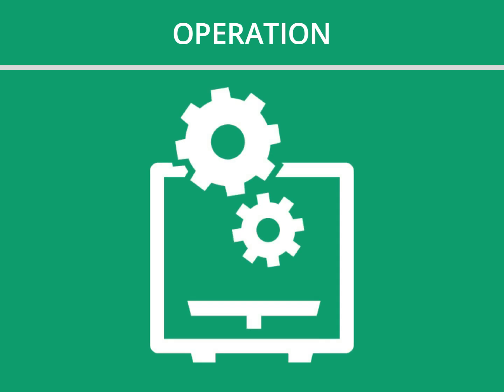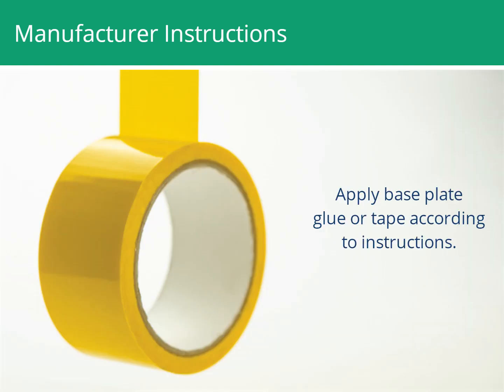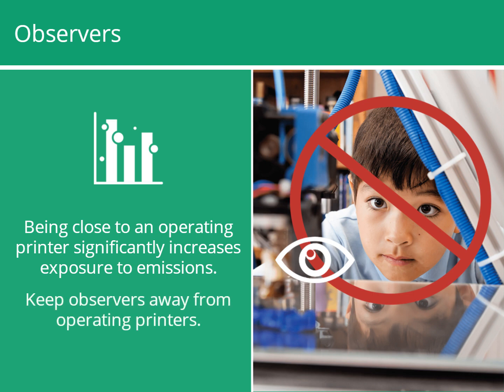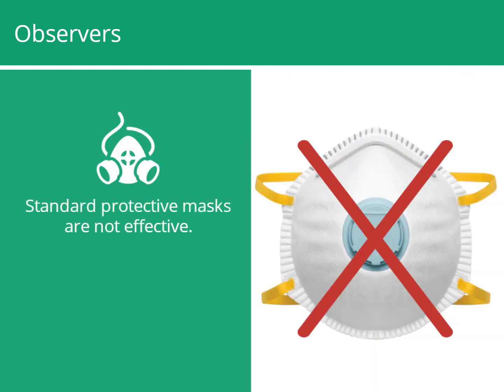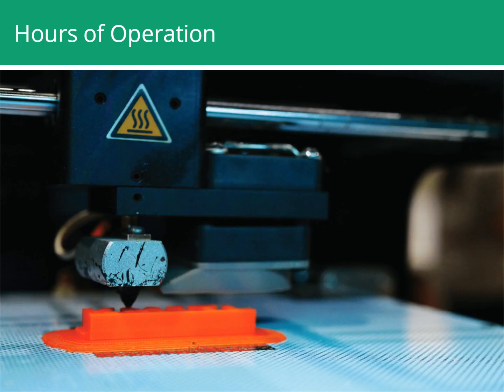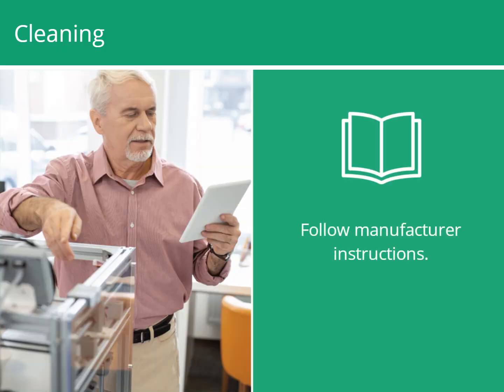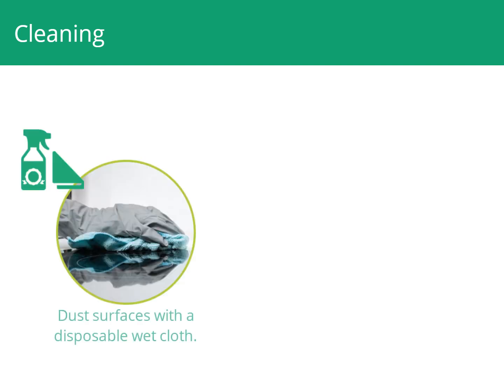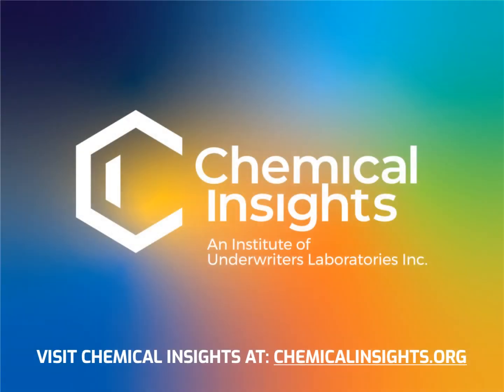3D Printer Mitigation Strategies Operation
Researchers at Chemical Insights, an Institute of Underwriters Laboratories, completed a multiyear study with The Georgia Institute of Technology on the impact of 3D printer emissions on indoor air quality. Let’s hear about the basics.